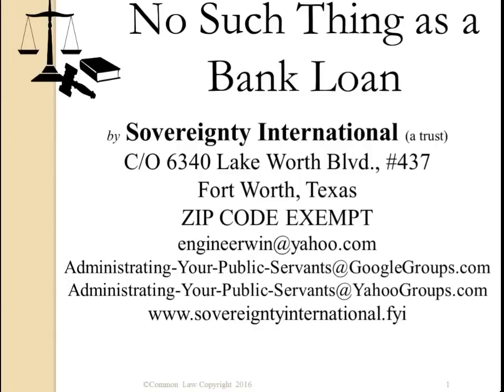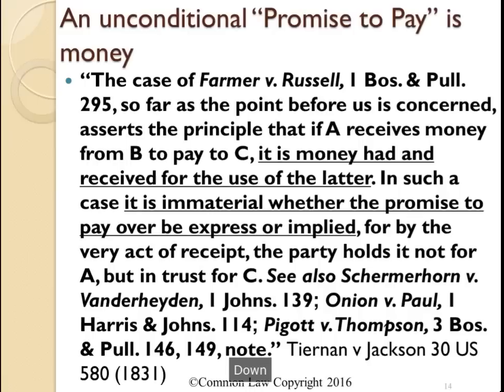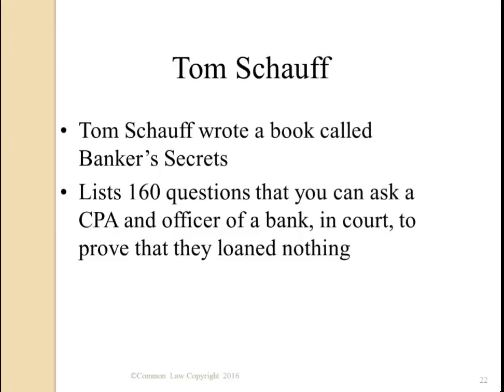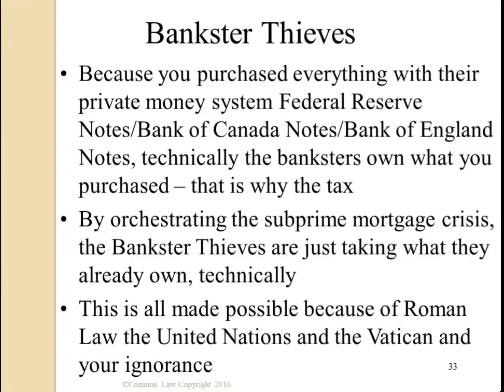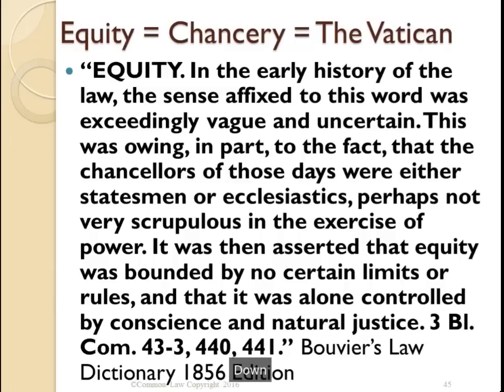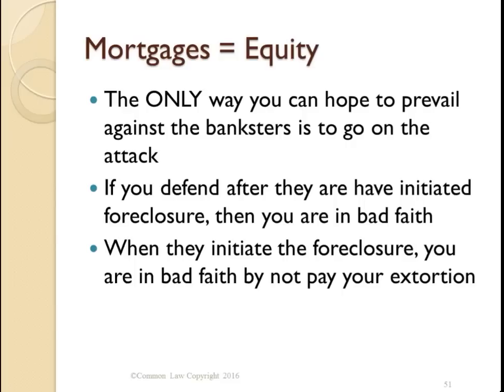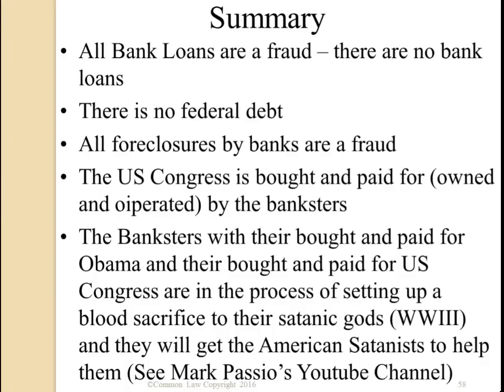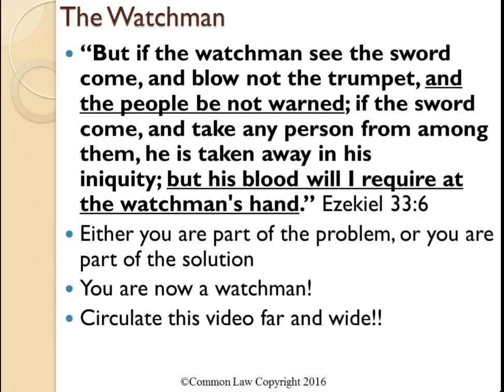No Such Thing as a Bank Loan - Banks do NOT "loan" money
This video provides provides proof that there is no such thing as a bank loan. It also provides some ideas about how to get a remedy from the courts over a bank loan, because so many people do not understand why they cannot get any justice. Because any loan is an "equitable" interest, all courts dealing with the matter are courts of equity. In order to get a remedy from a court of equity, you have to have "clean hands" and the best way to show that, is to go on the attack.

Youtube wants to be sued because they have taken my channel down twice

For information on how you can obtain a copy of all of my youtube videos in *.mp4 format, as well as a DVD with over 50 searcheable law dictionaries, and other books and forms, contact me privately.

There are some files available on my website that were previously in the Yahoo group files directory. Yahoo deleted all of their groups.

SovereigntyInternational.fyi

I have 2 private groups

Litecoin is the preferred method of payment. You can send Litecoin to

LX9LjYiHkH3NFwq1mdstBuypKLoWeAFzNJ

Bitcoin Cash is below

qrhukh9c3m8gz872rw5lcjwy0r4cm3rnxuwwud8ga0

My new book is now in stock and available for delivery from my website below, or from Amazon.com in Hard back  or kindle

"What truly matters is not which party controls our government, but whether our government is controlled by the people. "

"At the center of this movement is a crucial conviction: that a nation exists to serve  its citizens."

"For too long, a small group in our nation's Capital has reaped the rewards of government, at the cost of its citizens. Washington flourished - but the insiders refused to share in its wealth. Politicians prospered - but allowed our jobs to leave and our factories to close."

"Not anymore."

Donald Trump in his 2016 inaugural address.

Read the hard evidence that exposes how our elected officials sold Americans into slavery.

Understand the founding fathers' true intent when they formed our Republican form of government.

Discover the influence of the satanic Roman "cult" on our politicians and political system.

Does Donald Trump want to transfer power back to "We the People"? In Trump you will see the great battle that is upon us.

Do you want to  know the origins of the “Deep State”? Who is behind it? It is in the book!

Do you want to know why it is called “the Trump Administration?” It is in the book!

Do you want to know what an “Administration” is? It is in the book!

Do you want to  know how Trump came to be President? It is in the book!

Do you want to know who owns Congress? It is in the book!

Do you want to know why they are called “Law Enforcement Officers”? It is in the book!

Do you want to know how you have become a slave? It is in the book!

Do you want to  know why every President goes to visit the Pope on their first international trip? It is in the book